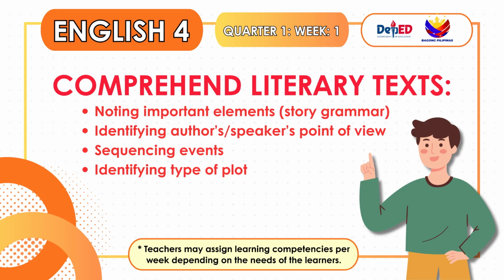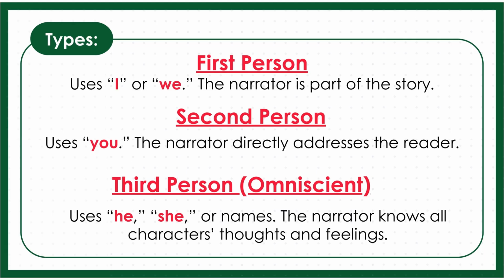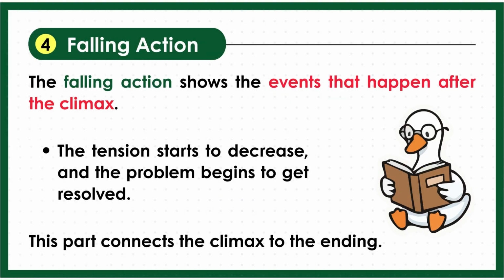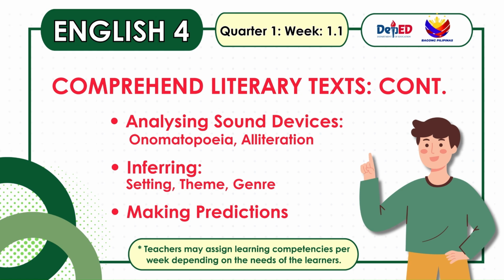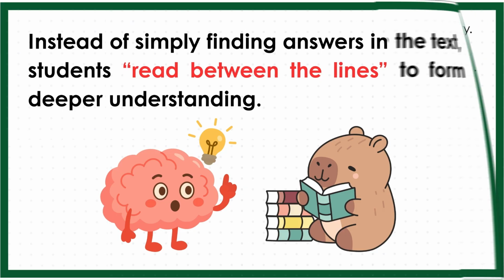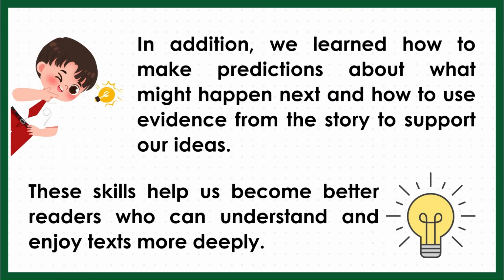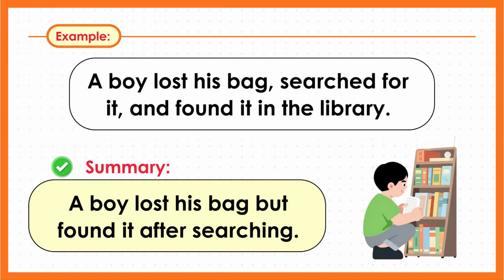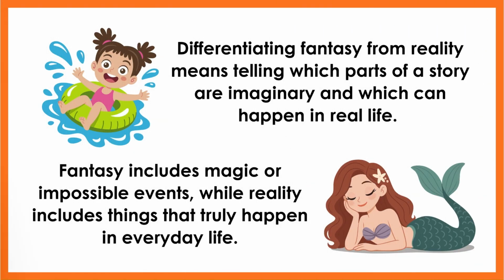FIRST TERM-ENGLISH4-WEEK-1: Comprehend Literary Texts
Noting important elements (story grammar)
Identifying author’s/speaker’s point of view
Sequencing events
Identifying type of plot
Analyzing Sound Devices: Onomatopoeia, Alliteration
Inferring: Setting, Theme, Genre
Making Predictions
Drawing conclusions
Identifying the main idea
Summarizing story events
Differentiating fantasy from reality